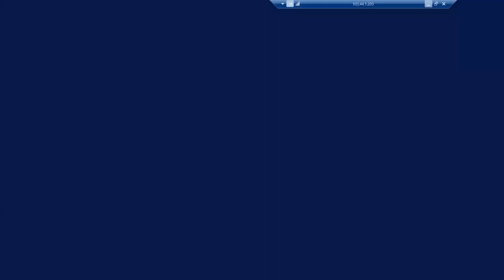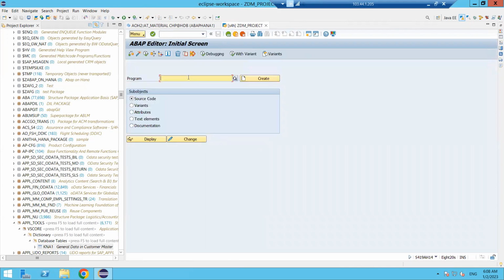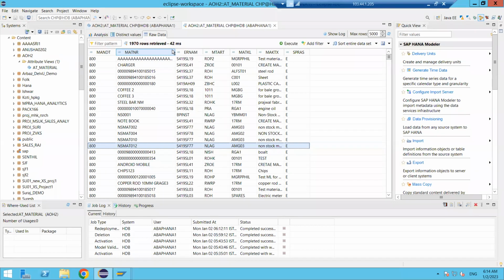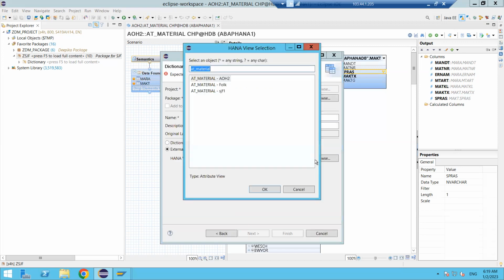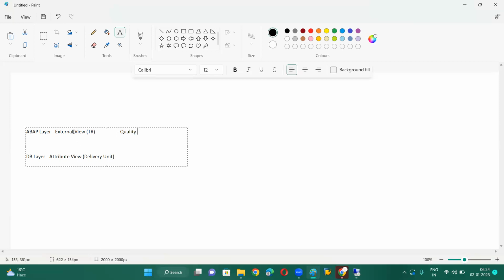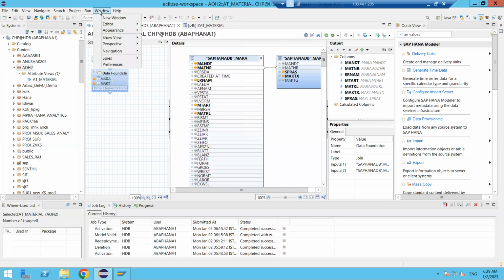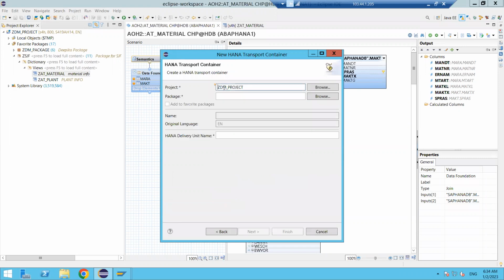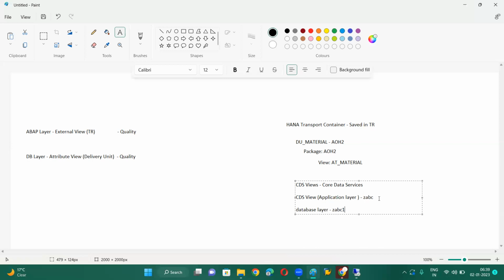11_1 Attribute View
Attribute View